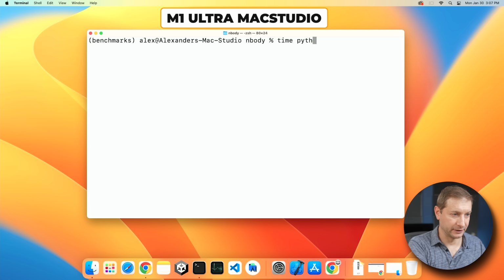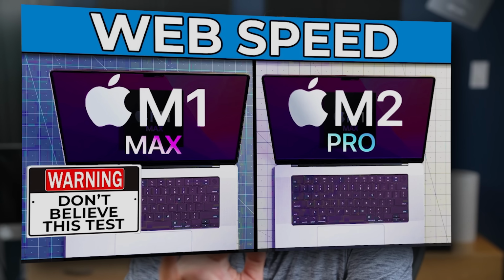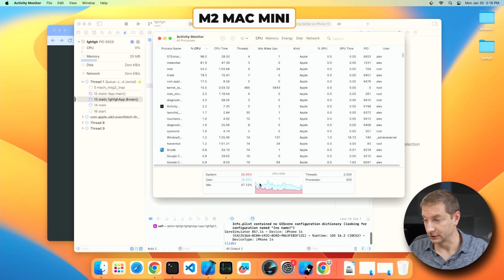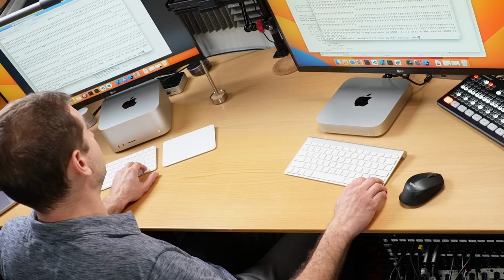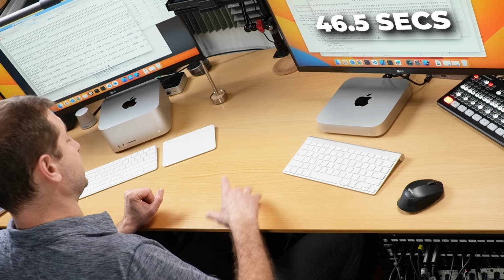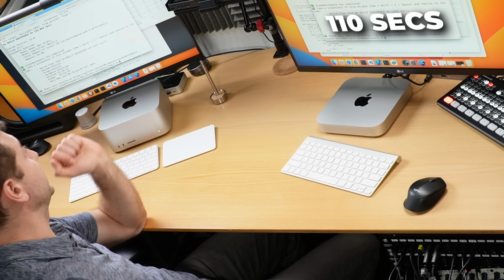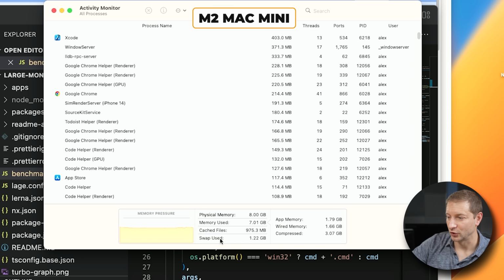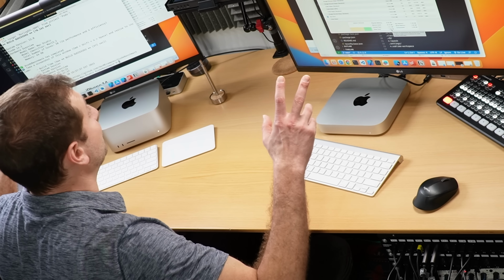Mac Mini VS Mac Studio | David and Goliath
In this video, I show where the $599 base model M2 Mac Mini beats the monster M1 Ultra Mac Studio, and where it doesn't.

👀 *Main gear*
Great 40Gbps T4 enclosure
My nvme ssd
MacBook Pro
LG 27” Monitor

👀 *More gear I use:* (including course creation and youtube stuff)